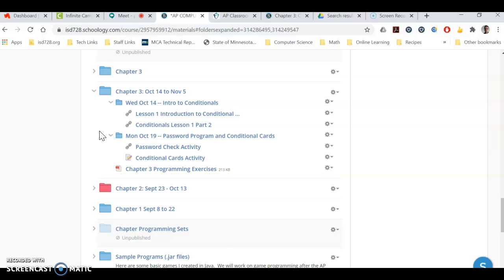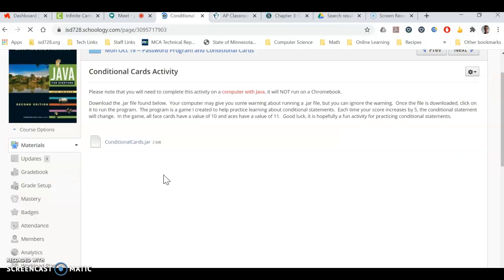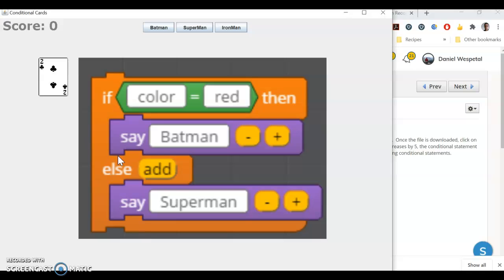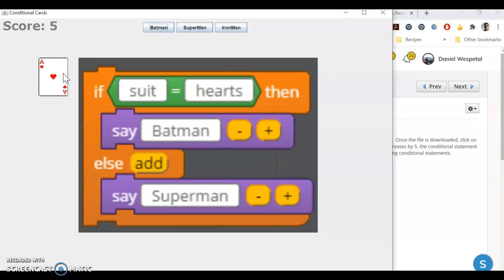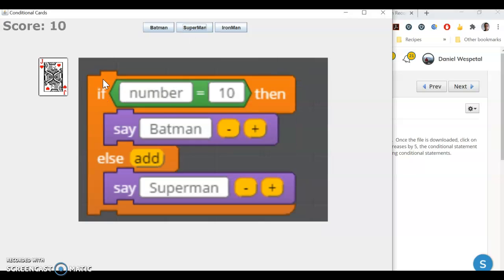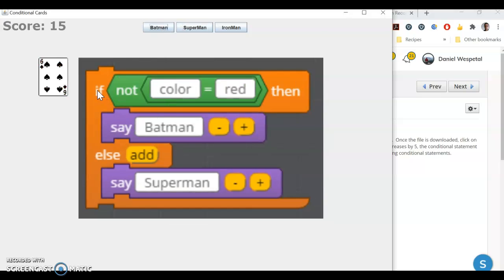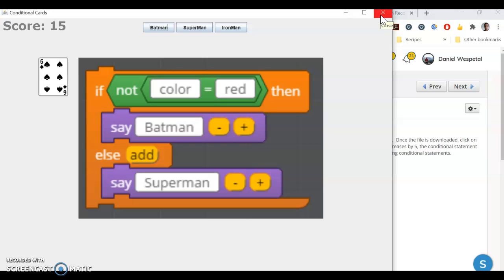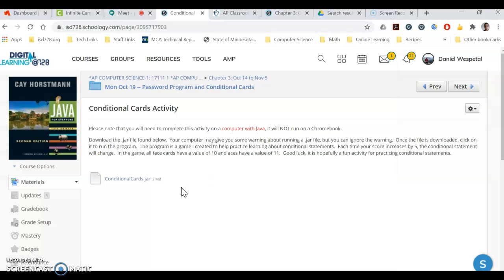Introduction to Conditionals day 2